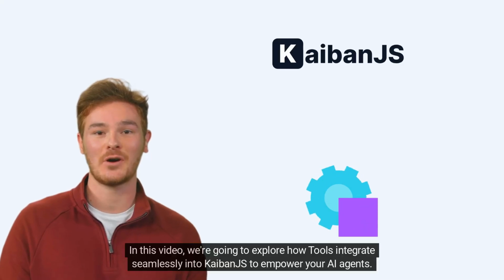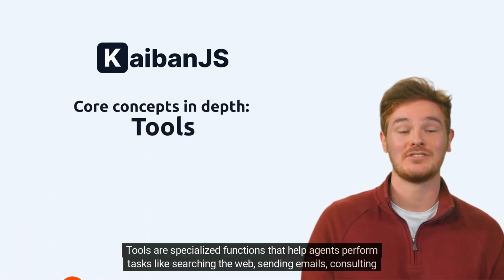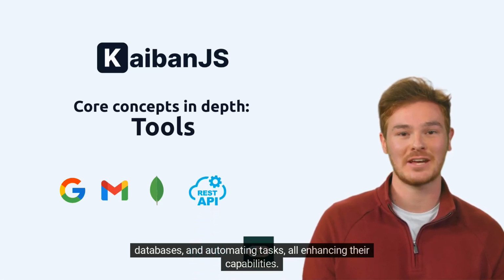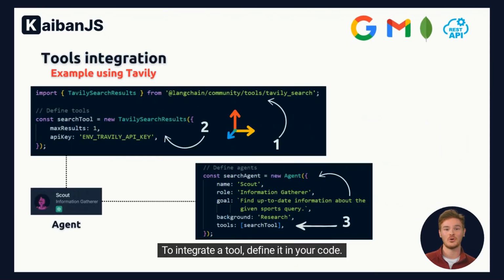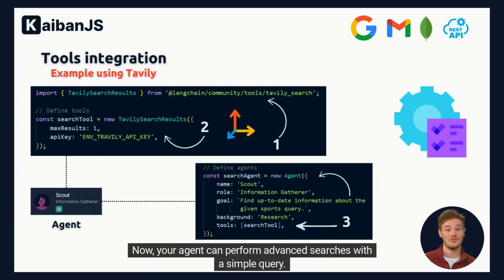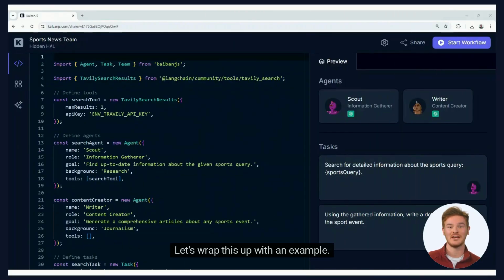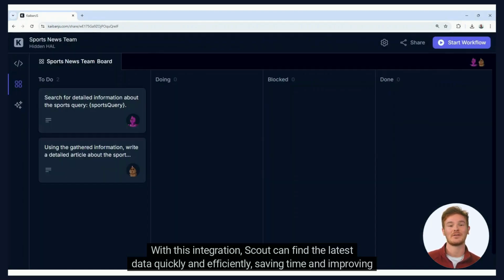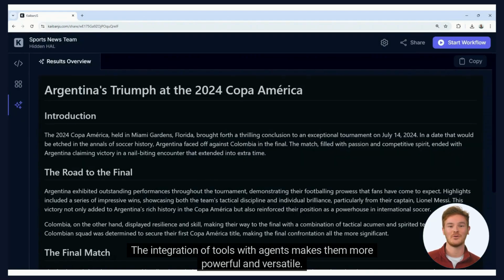Tools - KaibanJS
In this video, we delve into 'Tools' in KaibanJS, specialized functions that agents can utilize to perform various actions such as web searches, data calculations, and task automation. Through practical examples, we demonstrate how to integrate and configure tools like Tavily Search to create more versatile agents capable of handling complex workflows. Discover how these LangChain-compatible tools can enhance your agents' precision, efficiency, and capabilities in AI projects.

Tools